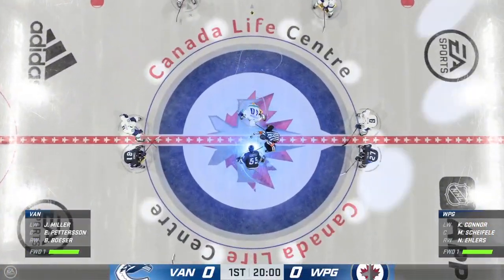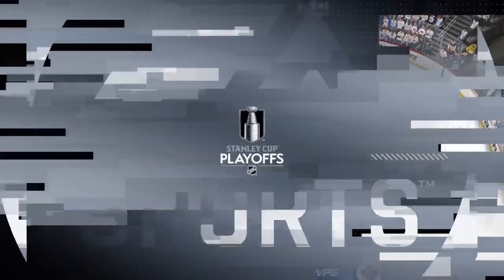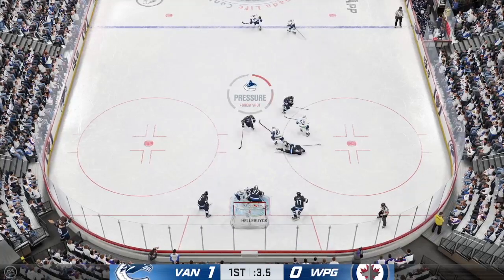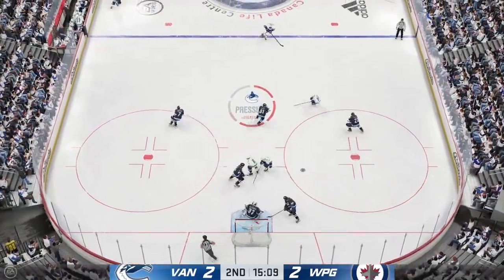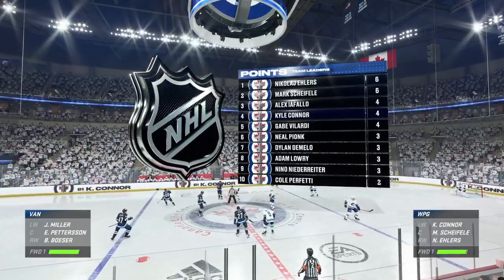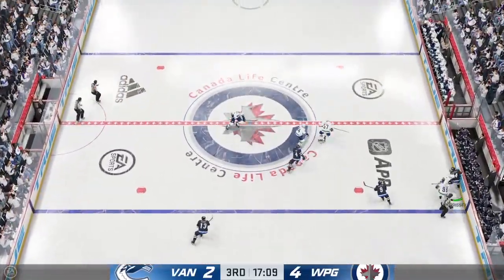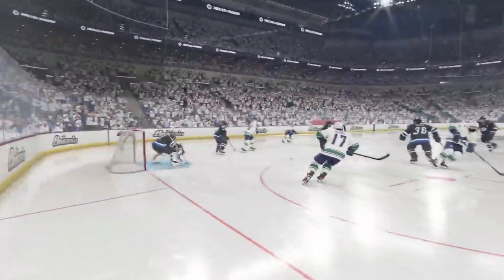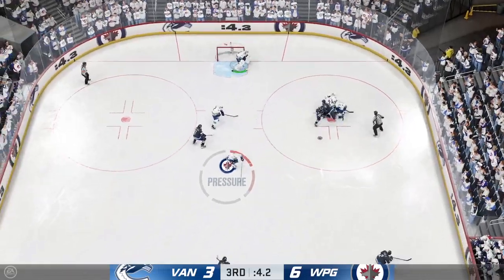nhl 24 Winnipeg jets vs Vancouver Canucks game 6